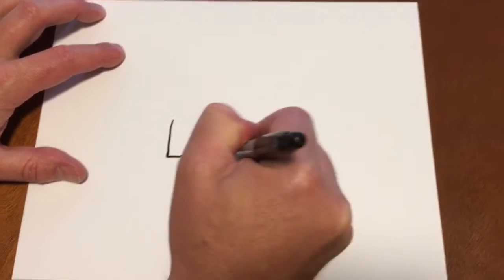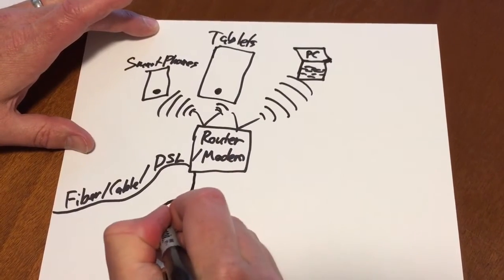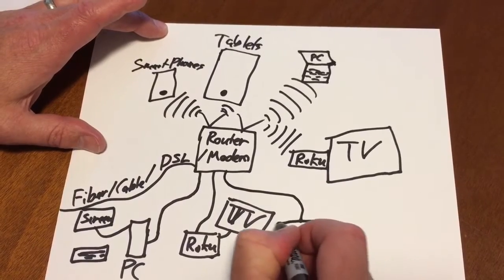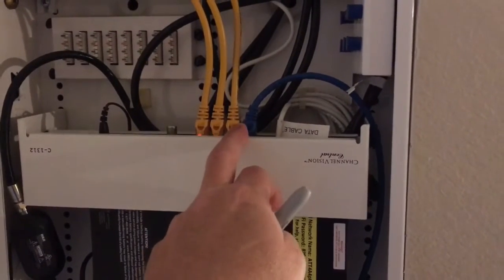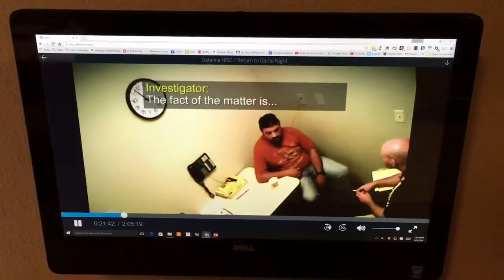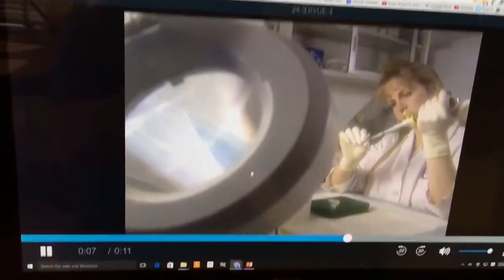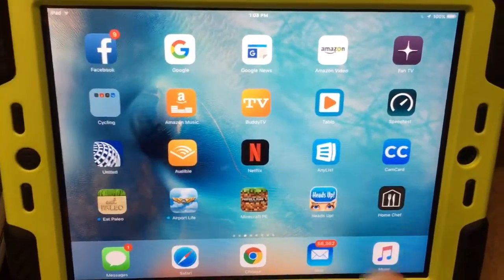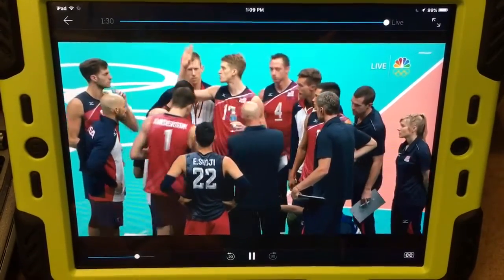Tablo TV Demo on PC, Roku, and iPad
This how we have our Tablo TV set up at home. We like how we can easily watch TV from most any device on our network.